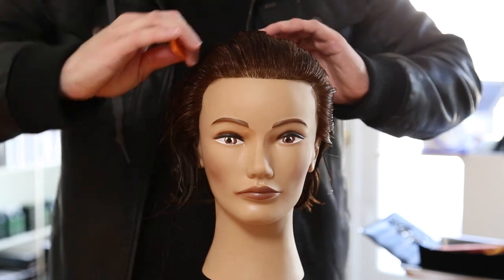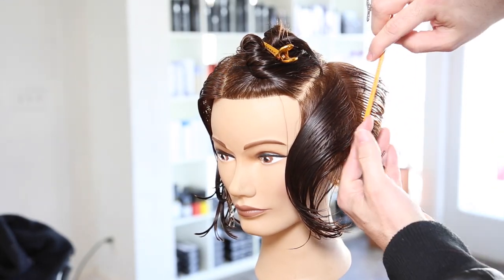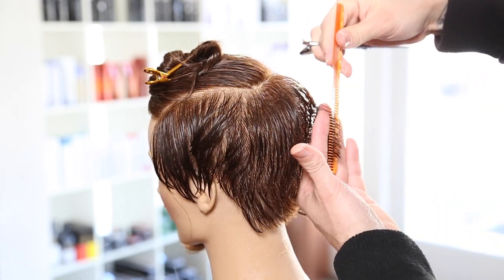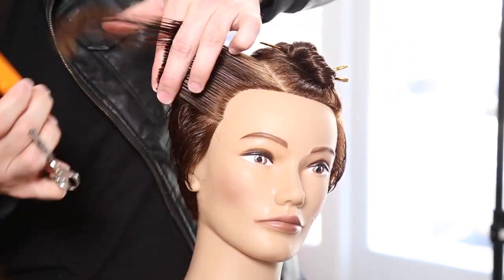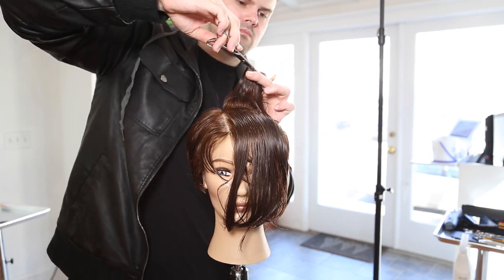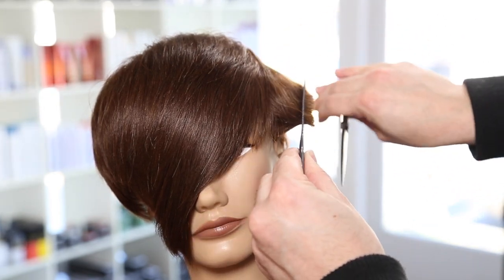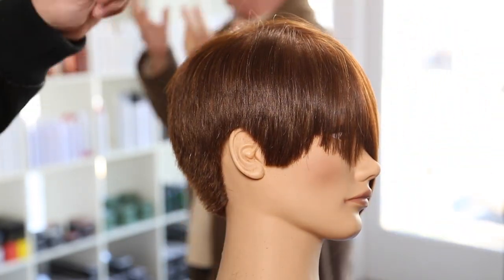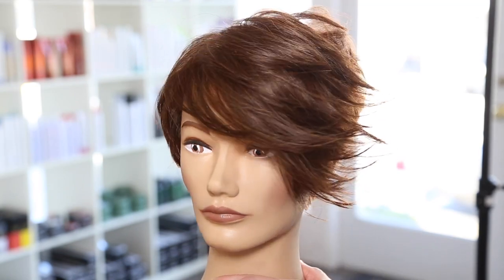Asymmetrical Undercut Pixie Haircut with Tapered Edge